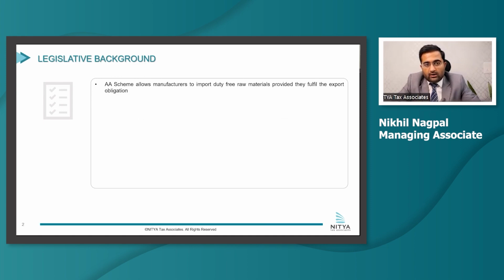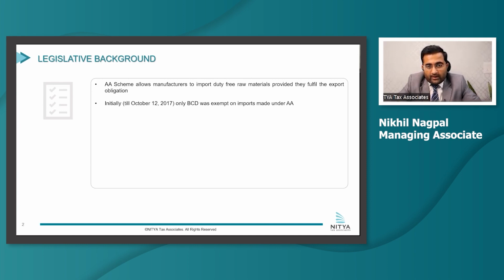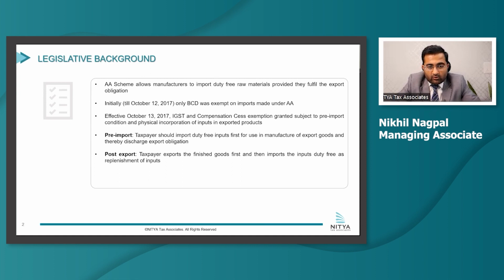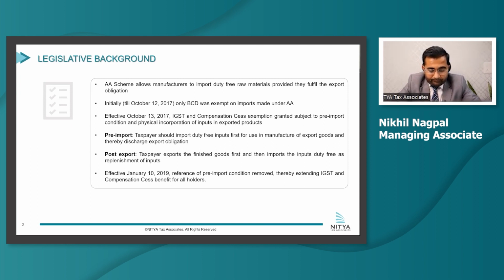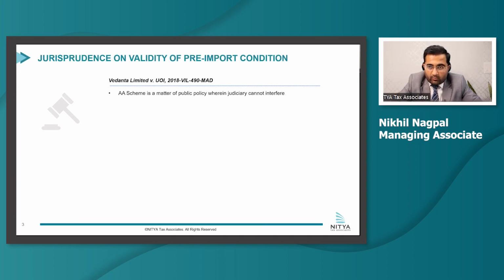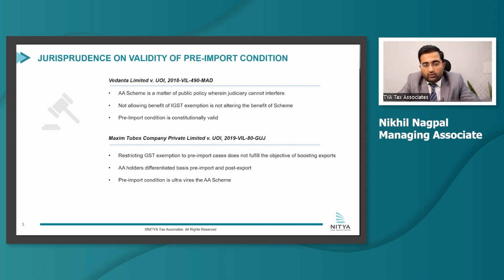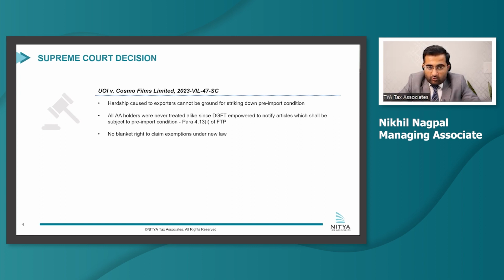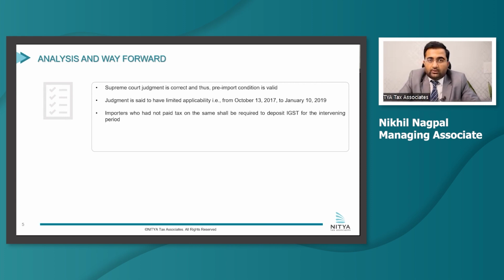Pre-Import Condition under Advance Authorization | NITYA Tax Associates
IGST exemption on imports made under the Advance Authorisation Scheme was introduced with effect from October 13, 2017 subject to the pre-import condition. Effective January 10, 2019, this condition was withdrawn and benefit of IGST exemption was extended to all imports made under Advance Authorisation. The pre-import condition was marred with constitutional challenges wherein Madras High Court had upheld the constitutional validity whereas Gujarat High Court struck down the said condition. The matter ultimately reached the Apex Court wherein vide judgment UOI v. Cosmo Films Limited, 2023-VIL-47-SC, the Apex Court has upheld the constitutional validity of pre-import condition.

Our Managing Associate, Mr. Nikhil Nagpal discusses his views on the recent Supreme Court judgment.